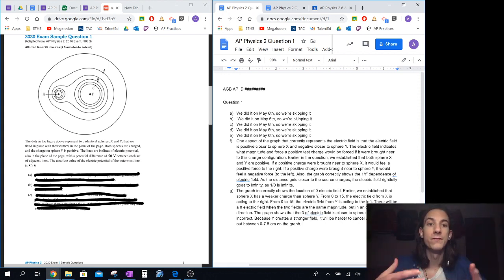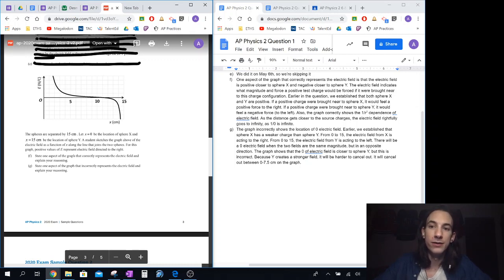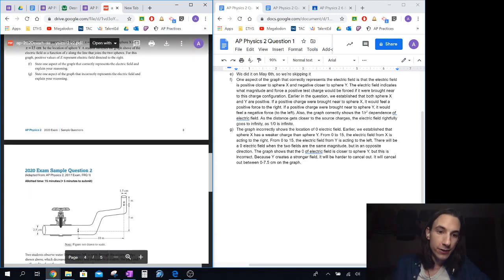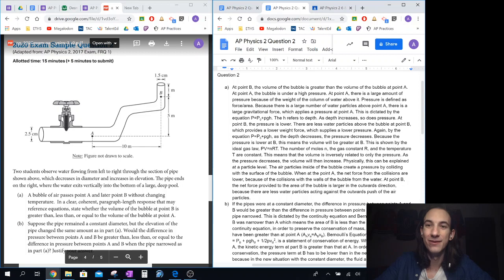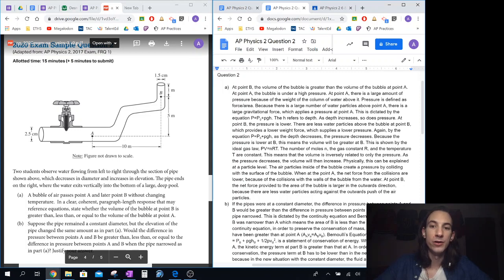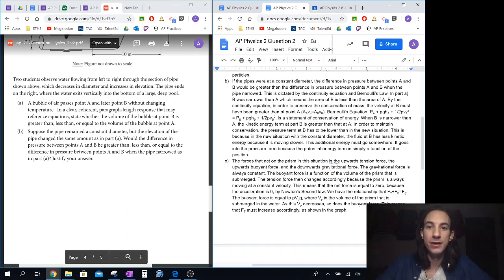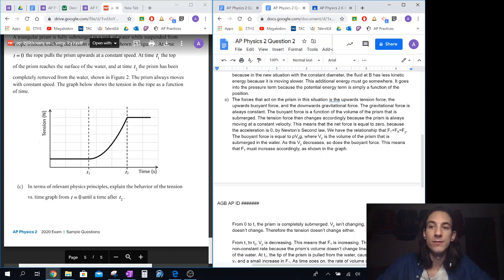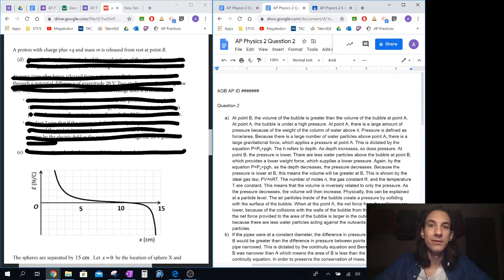AP Physics 2 2020 Practice Exam FRQ Key